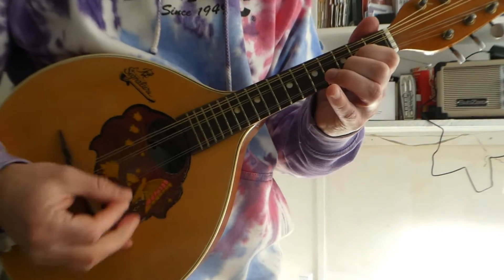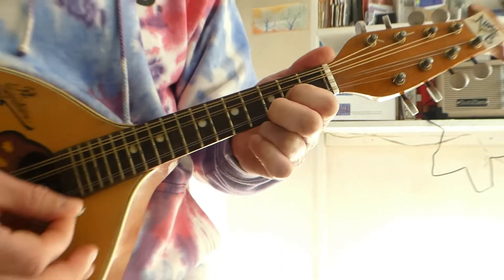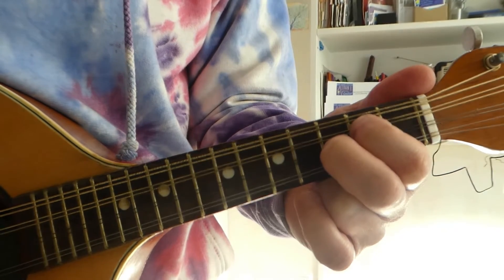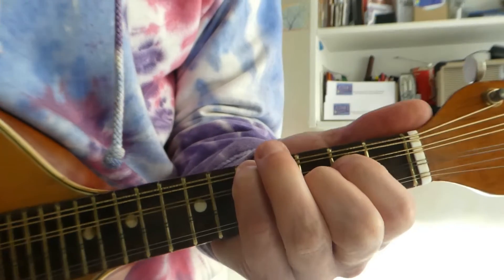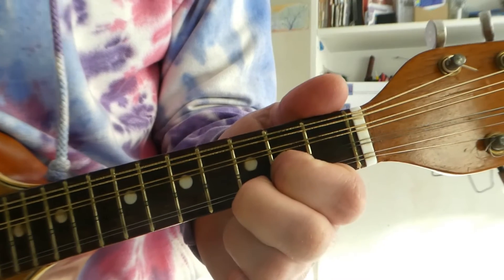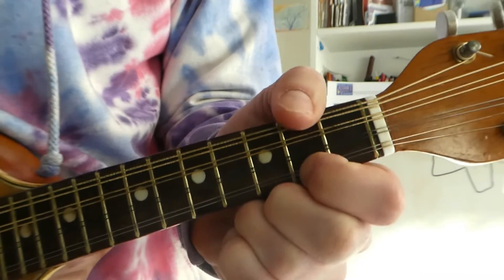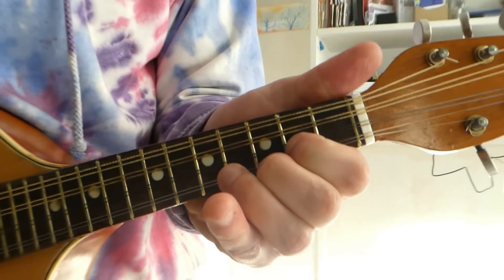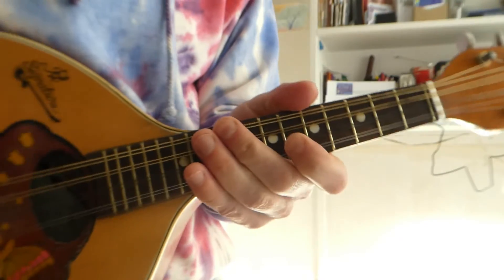Mandolin major chords G,C,D